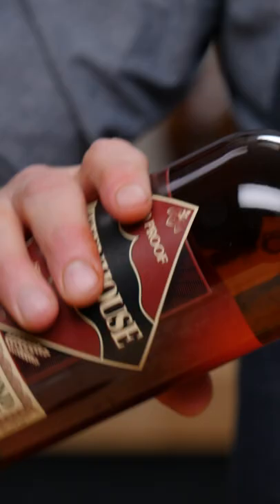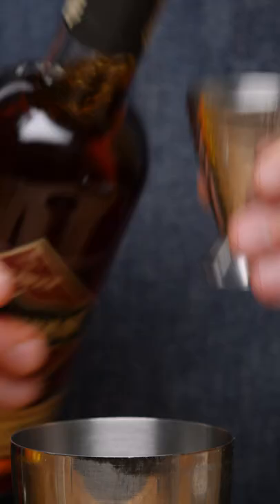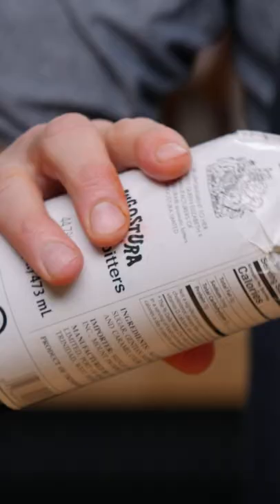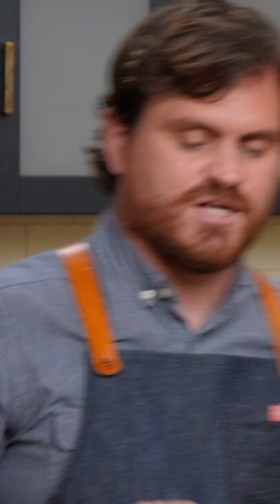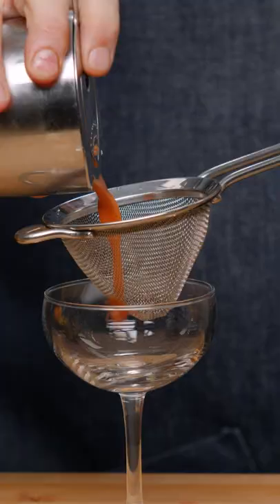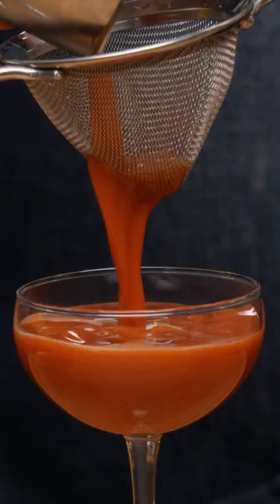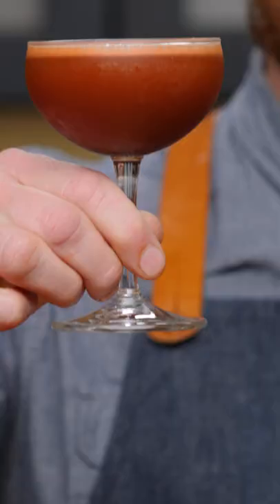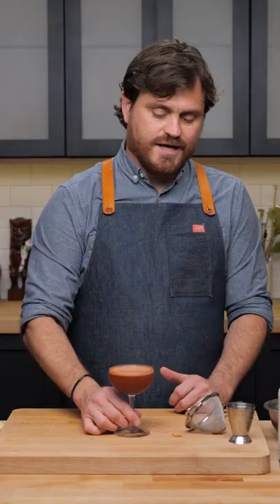ALL bitters? You have to experience the Trinidad Sour!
This drink just needs to be experienced.

🏆 Top Videos!

Recipe

Trinidad Sour
1.5oz (45ml) Angostura Bitters
.5oz (15ml) 100 Proof Rye Whiskey
1oz (30ml) Orgeat